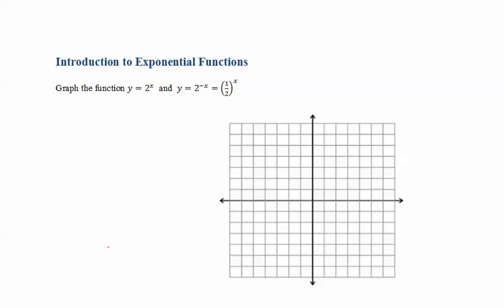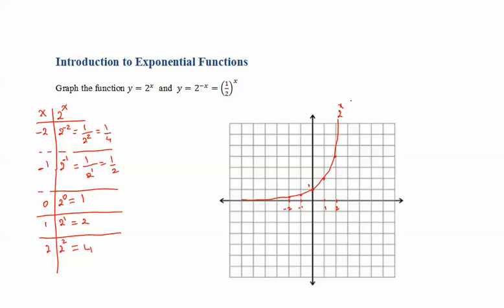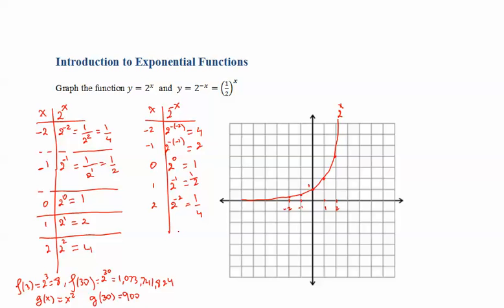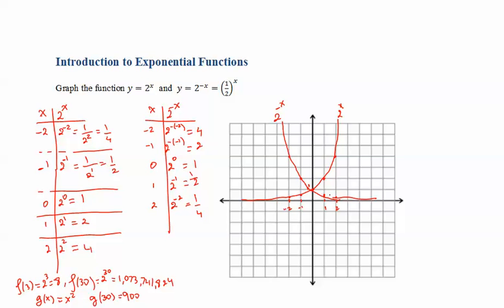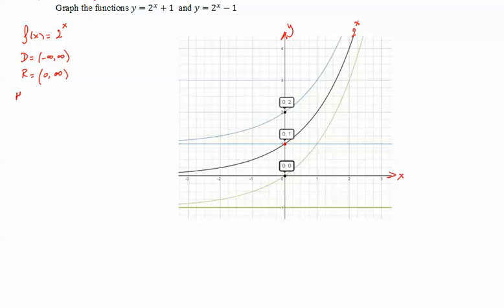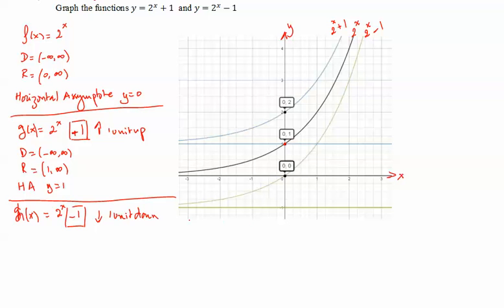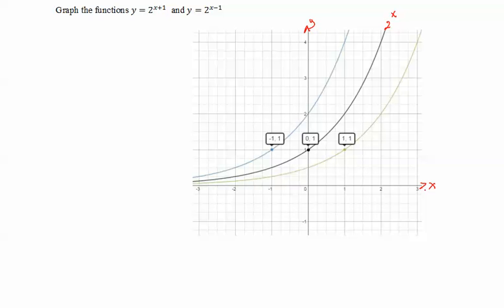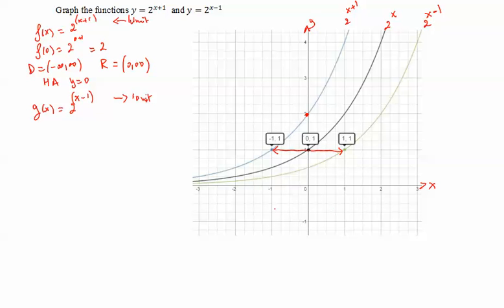Introduction to Exponential Functions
An overview of exponential functions with graphing using transformations.